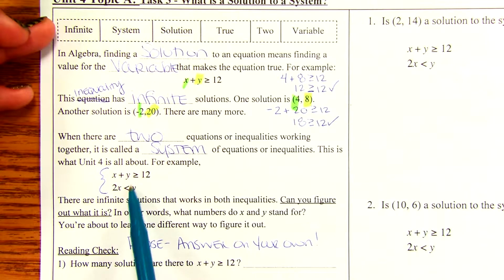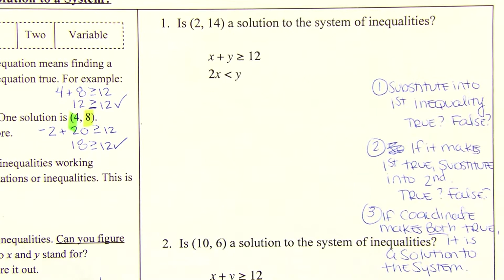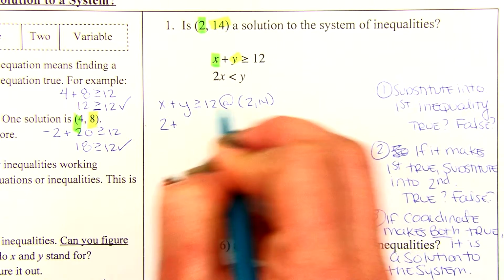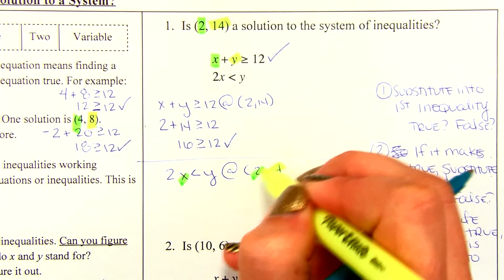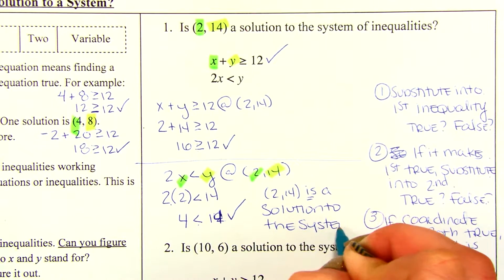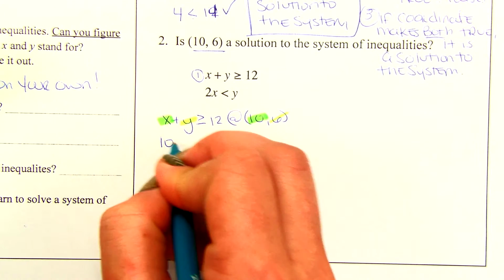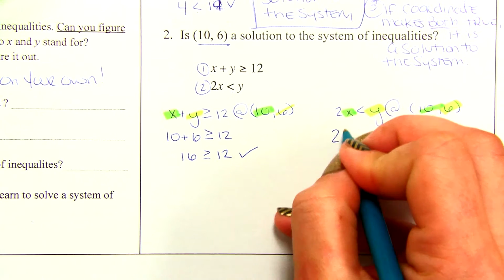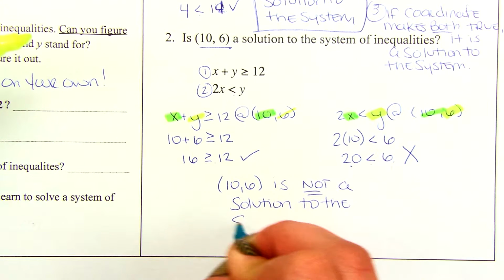Algebra 1 CC Unit 4 Topic A What is a solution to a system